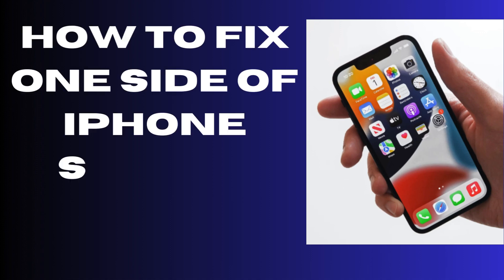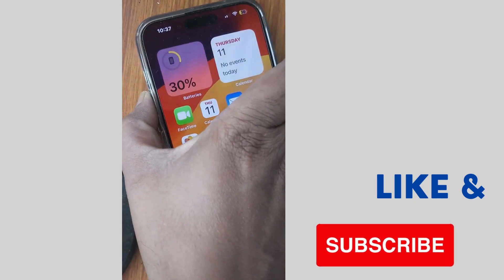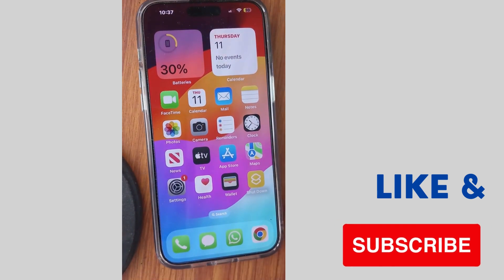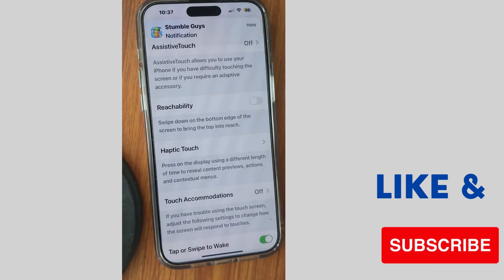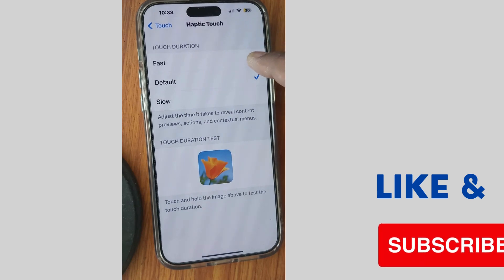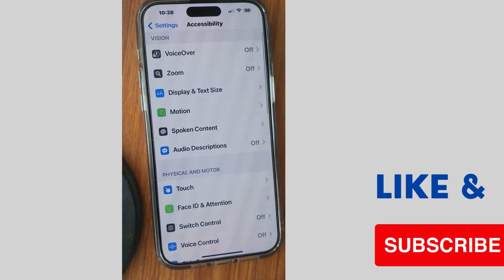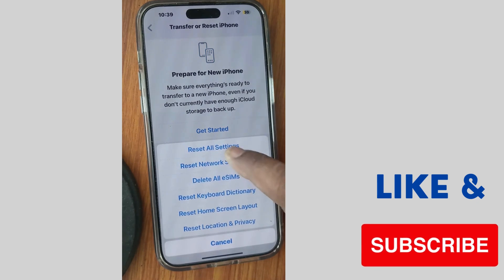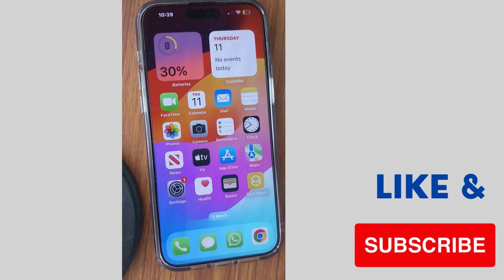One Side of iPhone Screen Not Working Fixed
How to Fix Right Side of iPhone Screen Not Working. How to Fix Left Side of iPhone Screen Not Working.